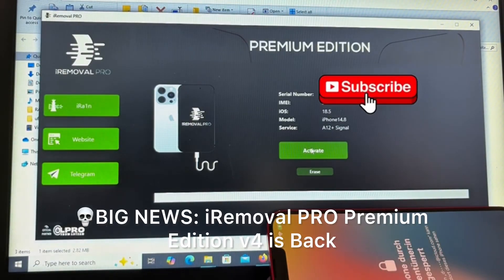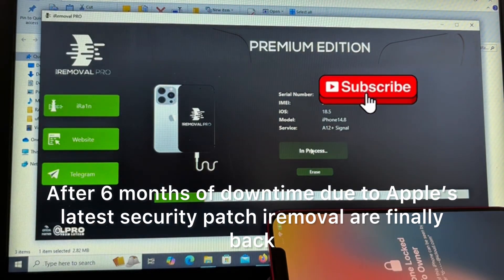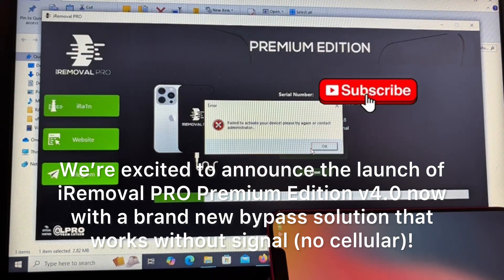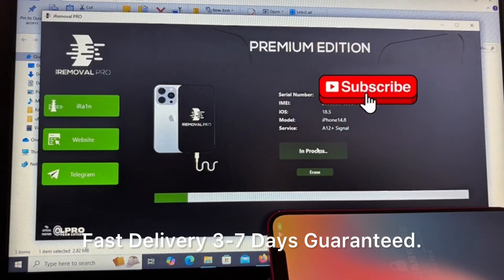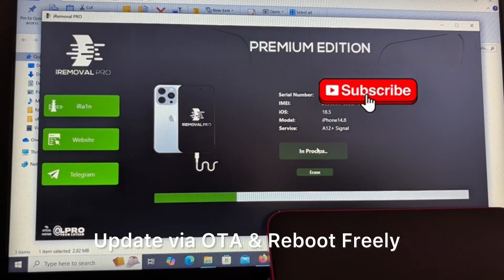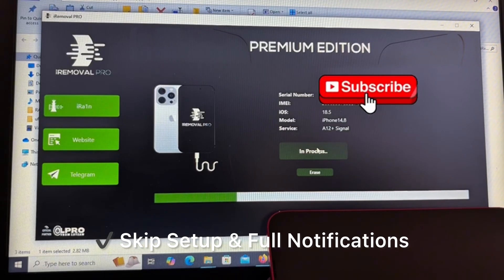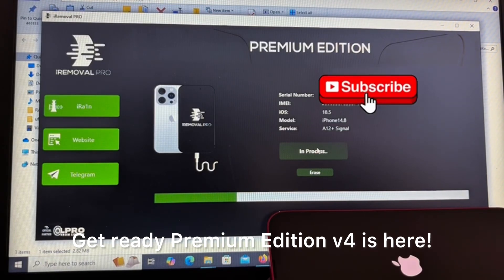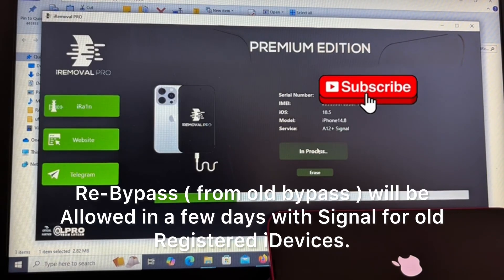Iremovelpro A12+ Back No simiPhones Xs to 16 pro max 🚀🔥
💀BIG NEWS: iRemoval PRO Premium Edition v4.0 is LIVE! 👑

After 6 months of downtime due to Apple’s latest security patch, we’re finally back 🔥

We’re excited to announce the launch of iRemoval PRO Premium Edition v4.0, now with a brand new bypass solution that works without signal (no cellular)!

What’s New: 🆕
 • Fully working bypass without signal
 • Supported Devices: iPhone XS to iPhone 16 Pro Max
 • Supported iOS: Up to iOS 18.5

Thanks to everyone for your patience and support during this long wait. The future of iRemoval starts now.

Get ready Premium Edition v4.0 is here! 😎